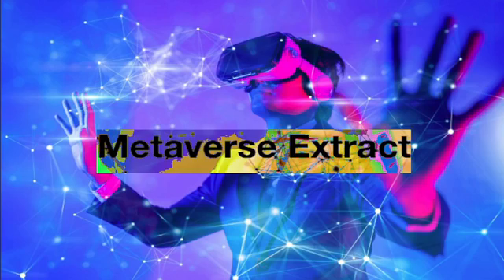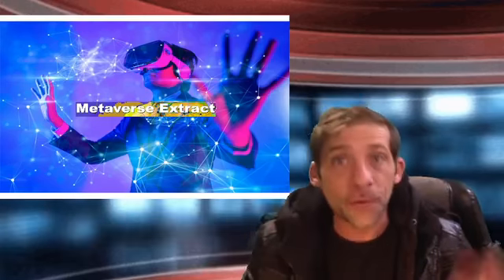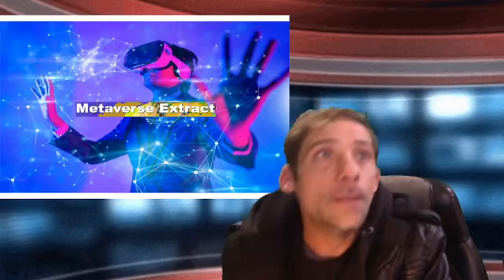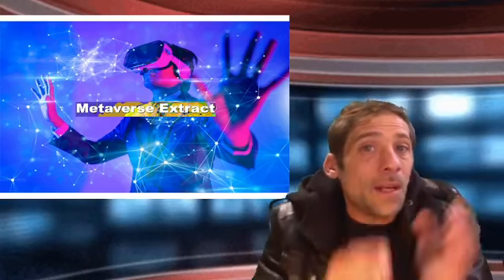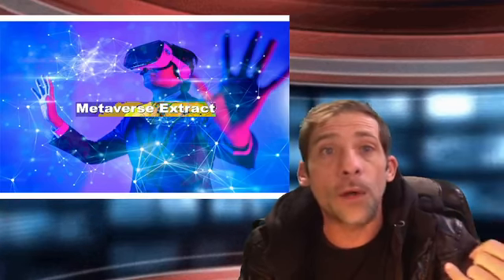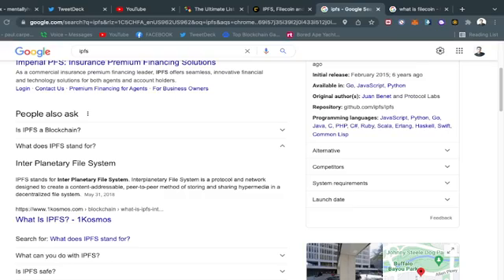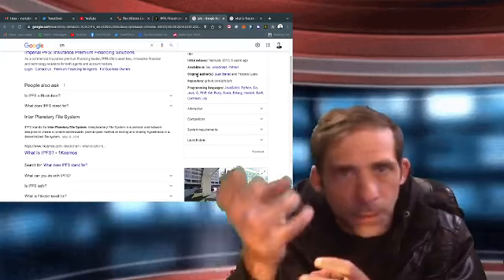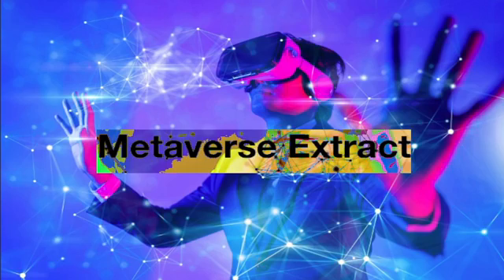Are NFT's Safe? (Types of NFT'S? )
Are NFT's Safe?
What is an NFT?
What types of NFt's are there?
Depends on the network
Ethereum
Types and Issues